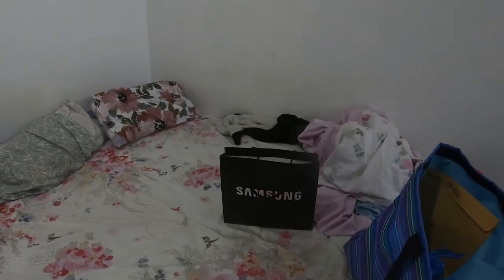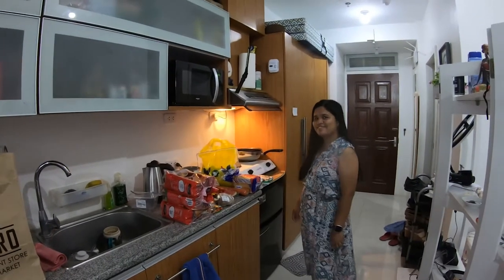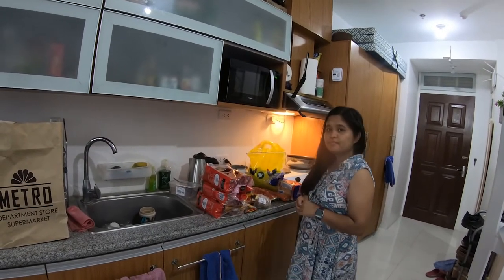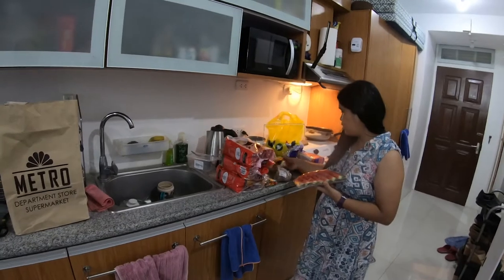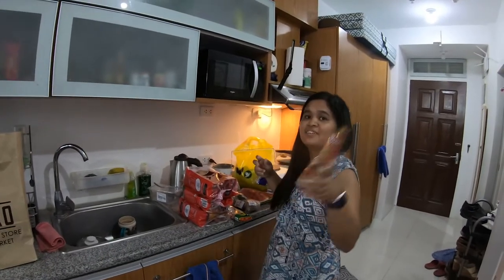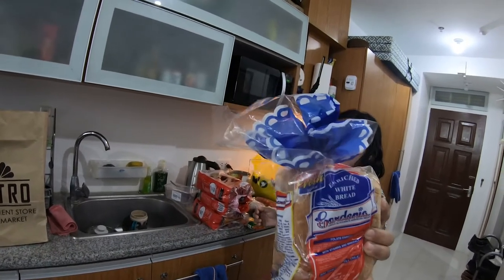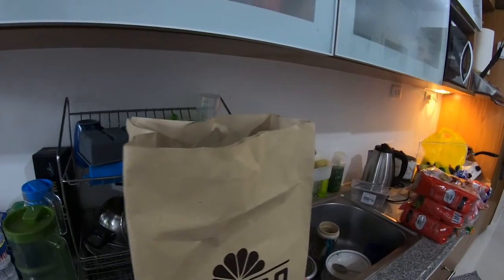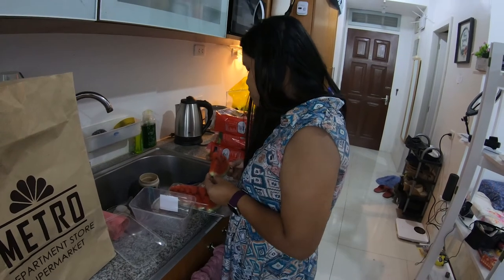Ayala Metro Supermarket Haul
We went to Ayala mall tonight to make a withdrawal from BPI but they were closed, so we did some shopping. This are some prices of a few grocery items we bought tonight.